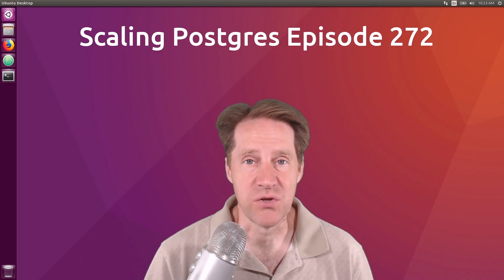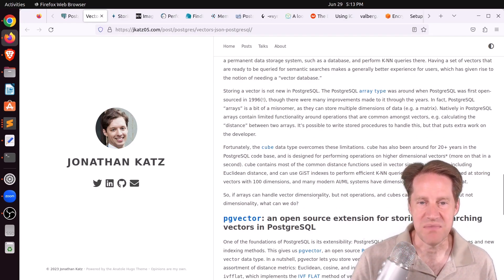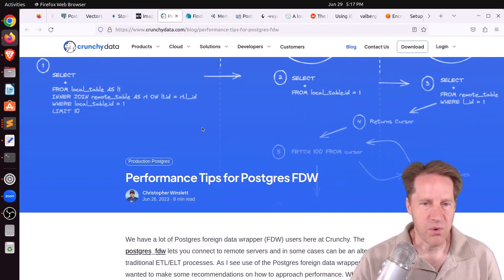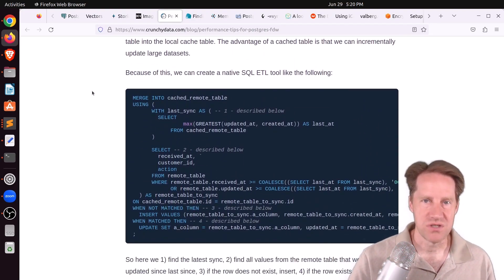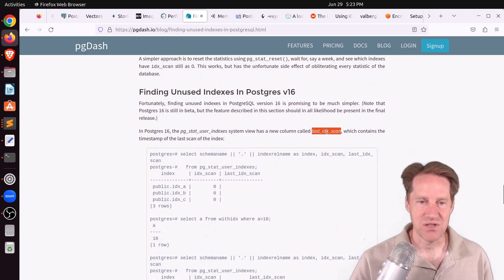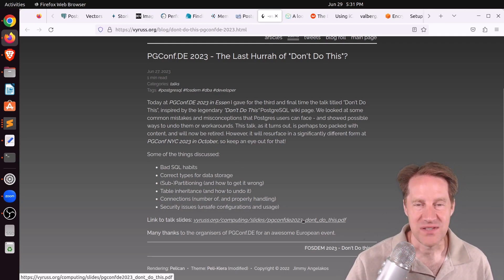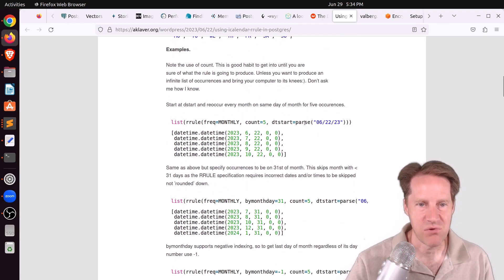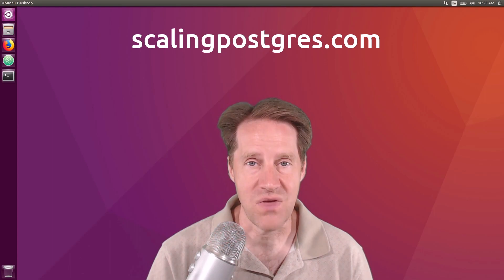Postgres 16 Beta 2, The Rise of Vectors, FDW Performance, Unused Indexes | Scaling Postgres 272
In this episode of Scaling Postgres, we discuss the release of Postgres 16 Beta 2, the rise of vectors and storing them, Foreign Data Wrapper performance and how to identify unused indexes.

Timestamps:
00:00 - Intro
00:30 - PostgreSQL 16 Beta 2 Released
00:58 - Vectors are the new JSON in PostgreSQL
02:59 - Storing and querying vector data in Postgres with pgvector
03:32 - Image recognition with Python, OpenCV, OpenAI CLIP and pgvector
04:08 - Performance Tips for Postgres FDW
06:44 - Finding Unused Indexes In PostgreSQL
08:30 - Memory Context: Private Memory Management In PostgreSQL
10:02 - PGConf.DE 2023 - The Last Hurrah of "Don't Do This?"
10:29 - A look at PstgreSQL's journey over 5 years in Stack Overflow's Developer Survey
11:17 - The Do's and Don'ts of Postgres High Availability Part 3: Tools Rules
12:07 - Using iCalendar RRULE in Postgres
13:02 - Setup PostgreSQL development environment on MacOS
13:13 - OrioleDB beta has been released
13:47 - UUID
14:02 - PostgreSQL Person of the Week
14:14 - Outro